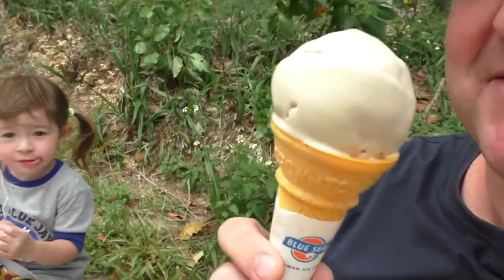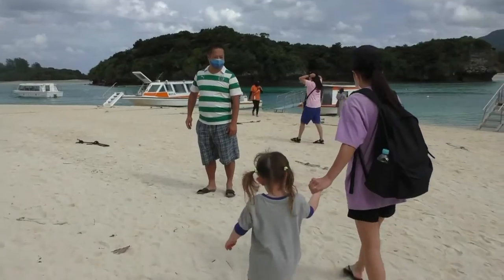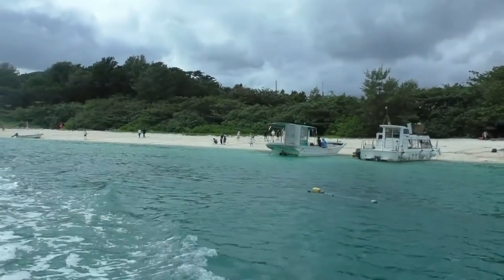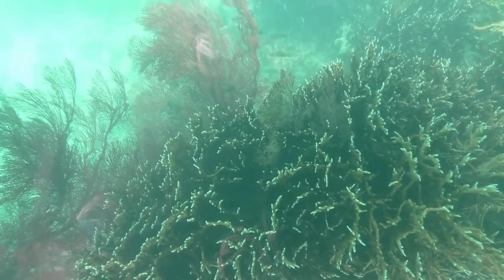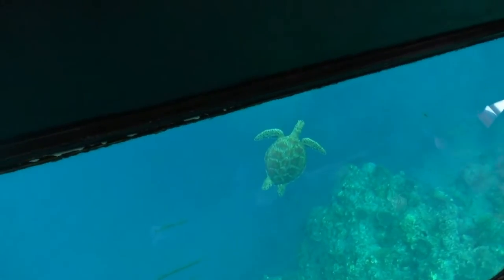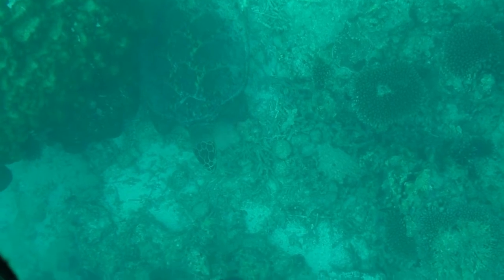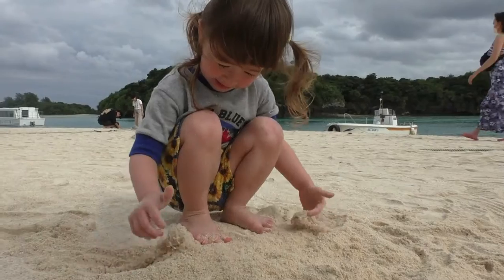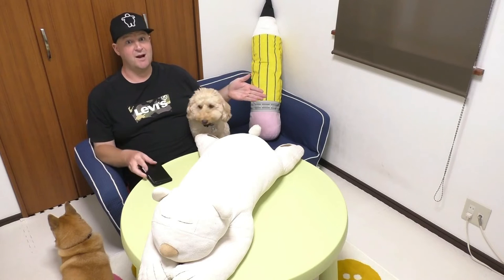Kabira Bay 川平湾 (Ishigaki's most popular Tourist spot)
This is the island's most popular spot.  This is the view you see in brochures and on posters for the island.  It has a wonderful observation deck, powder soft sandy beach and a popular glass bottomed boat.
I didn't think the glass bottomed boat would be interesting...but I was wrong!  we saw so many corals, fish, sea snakes and even 3 sea turtles!! One was huge!!!